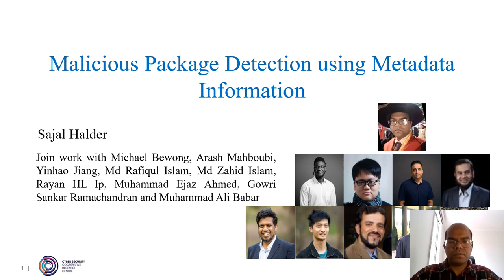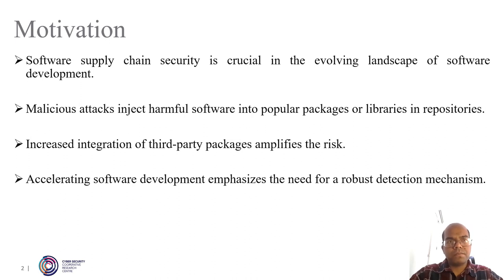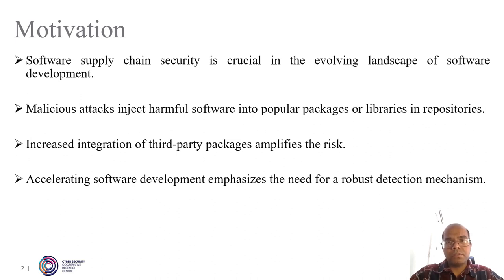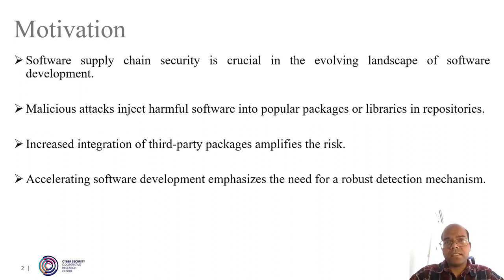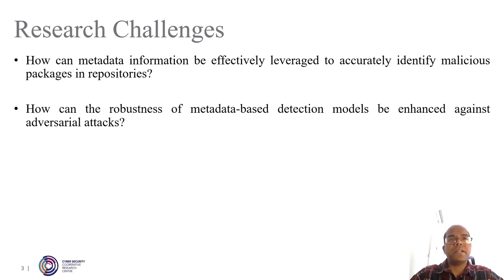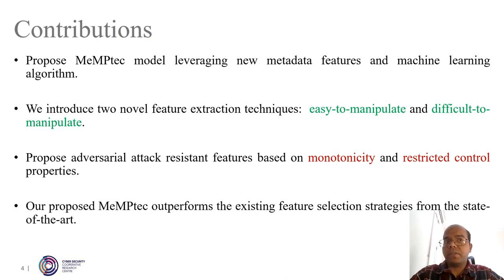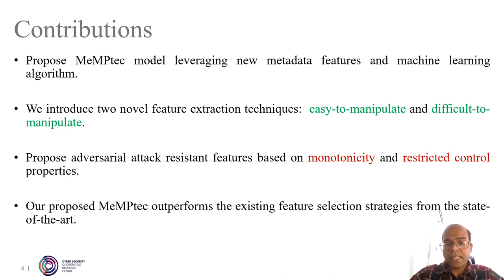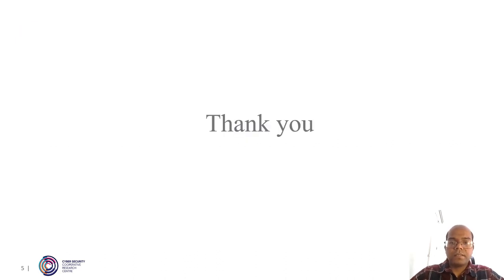[rfp1343] Malicious Package Detection using Metadata Information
"Malicious Package Detection using Metadata Information

Sajal Halder, Michael Bewong, Arash Mahboubi, Yinhao Jiang, Rafiqul Islam, Zahid Islam, Ryan H.L. Ip, Muhammad Ejaz Ahmed, Gowri Sankar Ramachandran, Muhammad Ali Babar"